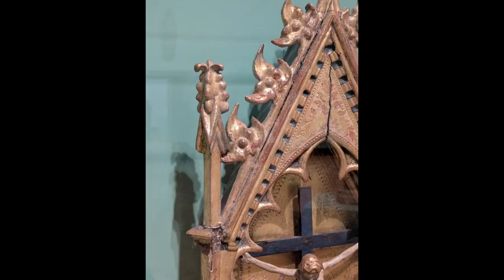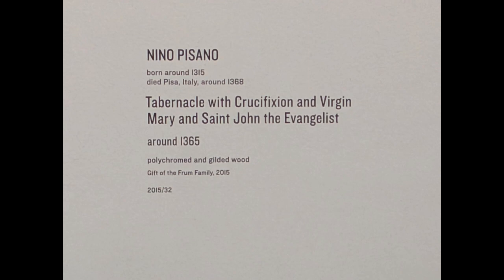AGO visit - Nino Pisano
Stepping outside my comfort zone for my midterm project, I decided to create a video essay about the 14th-century Italian sculptor, Nino Pisano and his art piece "Tabernacle with Crucifixion and Virgin Mary and Saint John the Evangelist," which is housed at the Art Gallery of Ontario (AGO). It was a challenge to research, write, film, and edit, but learning about Pisano's artistic style and the historical context of his era was a rewarding experience. I hope this video effectively captures my newfound appreciation for this artist and his work.